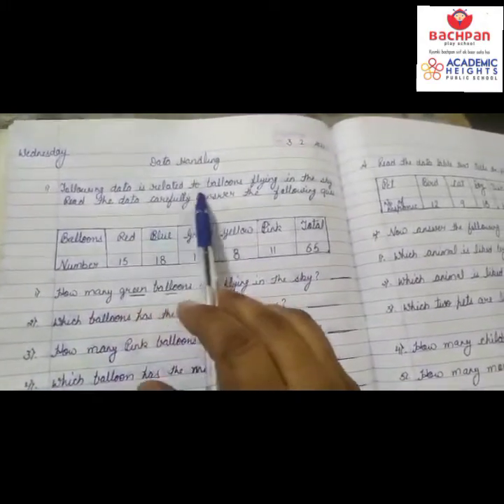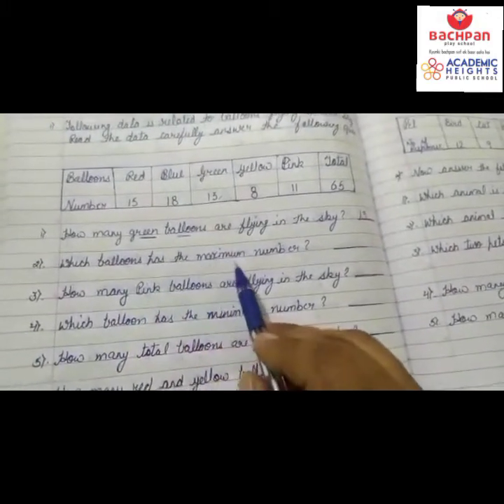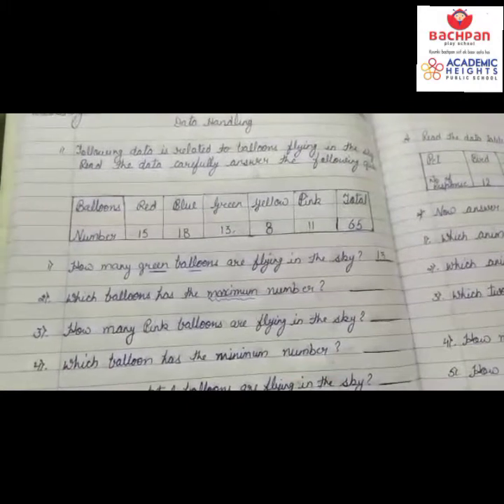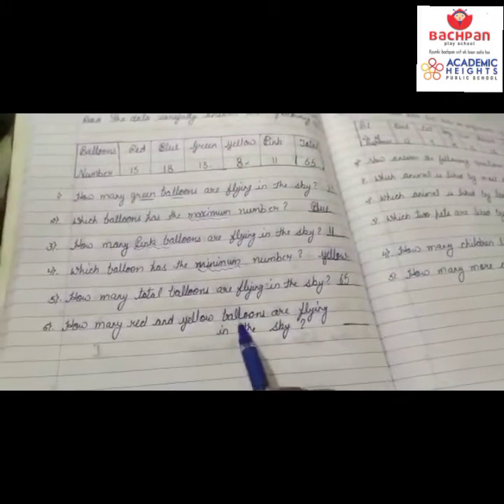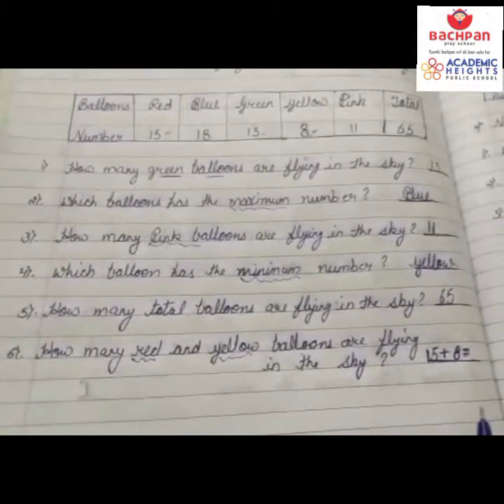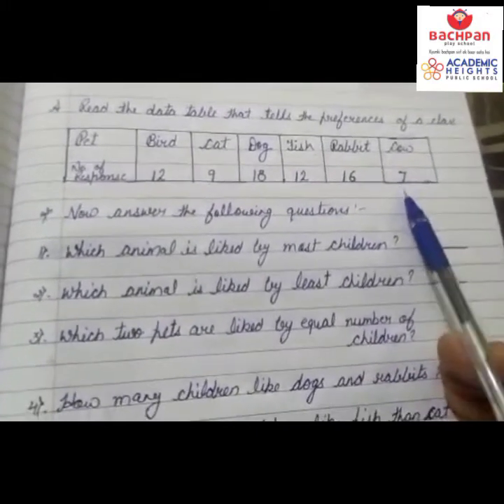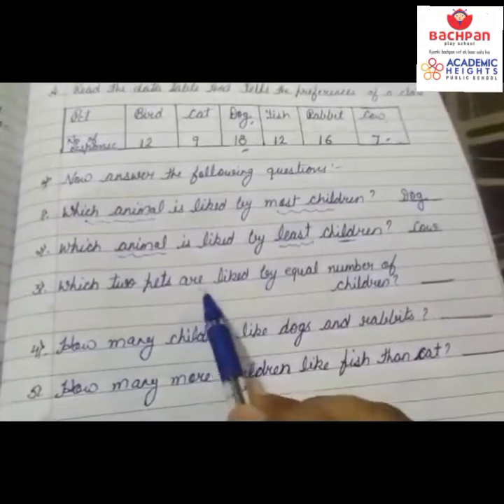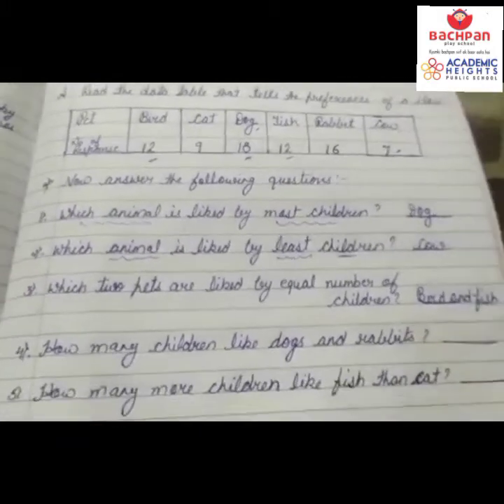Let's Understand the Concept of Data Handling along with Renu maam Part 2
Let's Understand the Concept of
Data Handling
along with Renu maam
Part 2